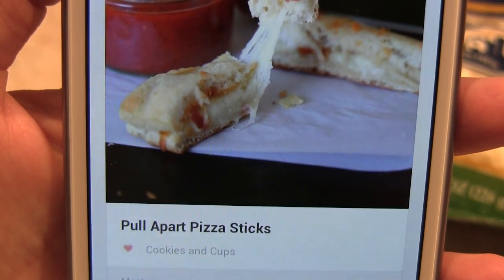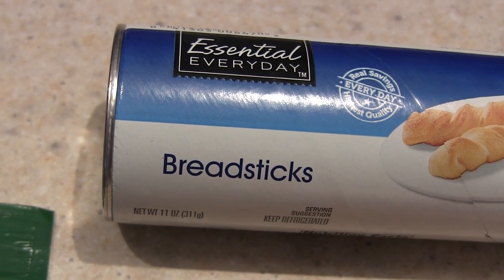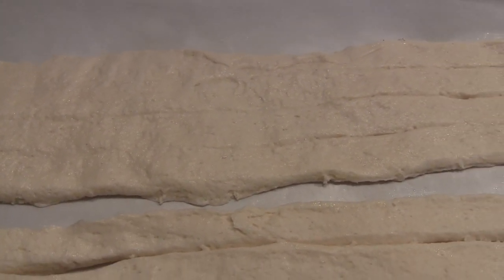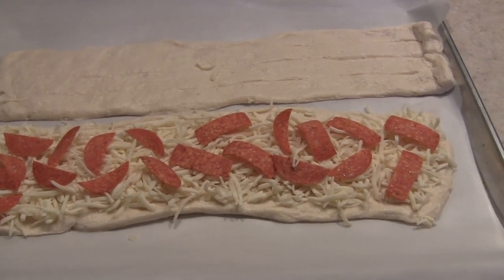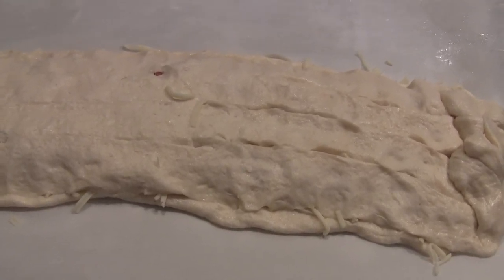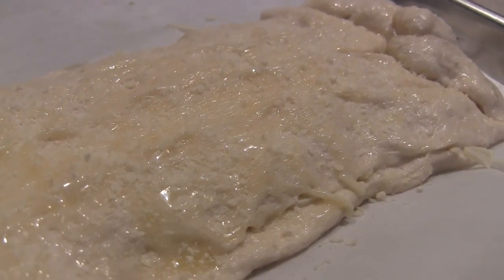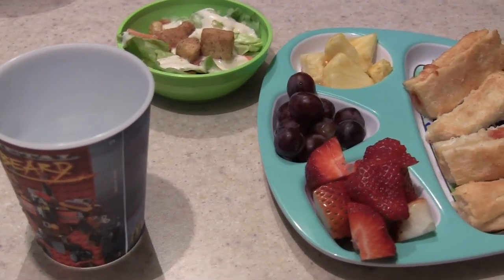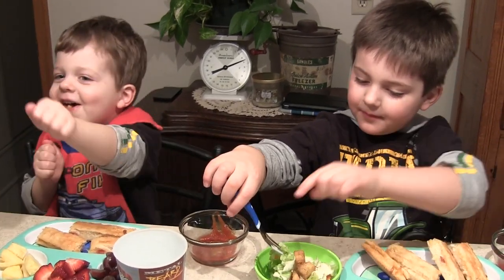Win or Fail Friday: Pull Apart Pizza Sticks!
My Video Schedule:
Monday: Family clips, Tag, or Diabetes video
Wednesday: Pregnancy/Baby Vlog
Friday: Win or Fail Friday (Sharing a recipe from Pinterest and reviewing it)